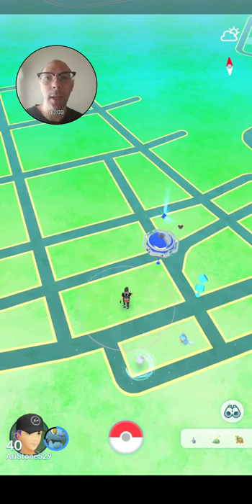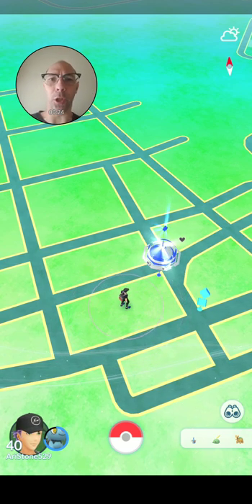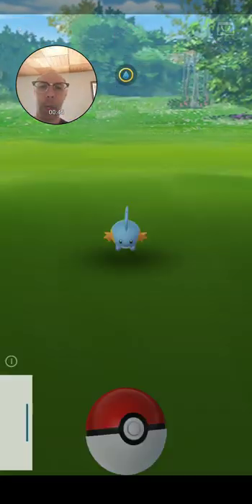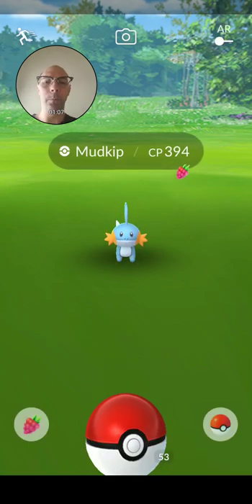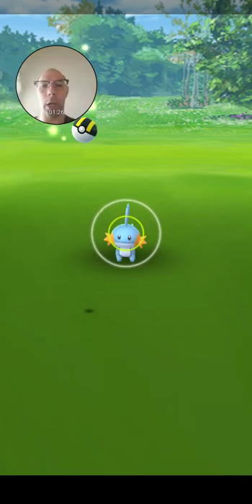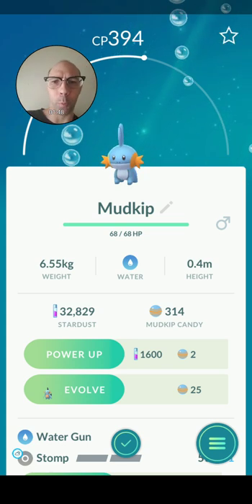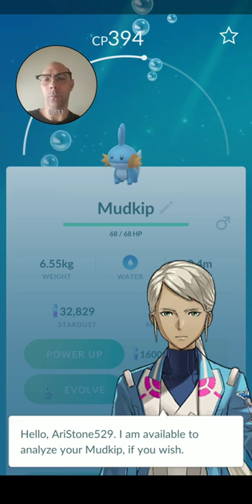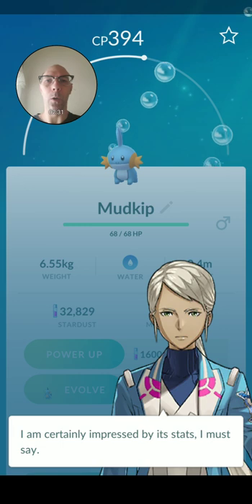Pokemon Go Barack Obama Voice impression while catching a Mudkip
I do my Barack Obama Voice impression while trying to catch a Mudkip.I feed it a Pinapp Berry and use an Ultra Ball to catch the pokemon. I throw a curve and catch on the first try. It has a CP of 394. The fast attack is Water Gun and the Charged attack is Stomp. It has caught Blanches attention with its best attribute being defense. She is certainly impressed!